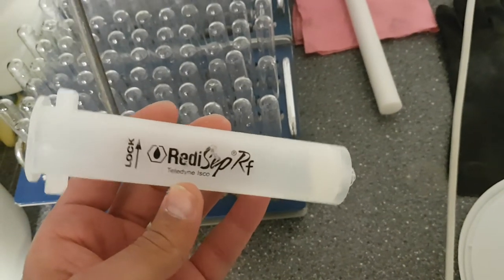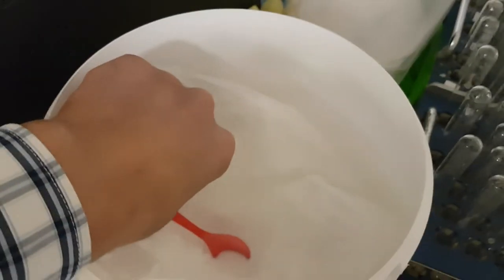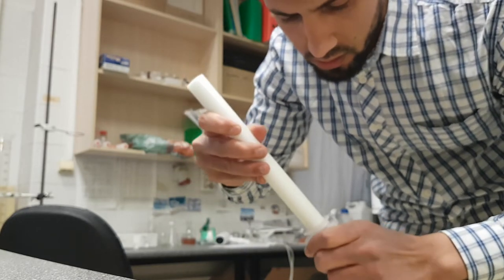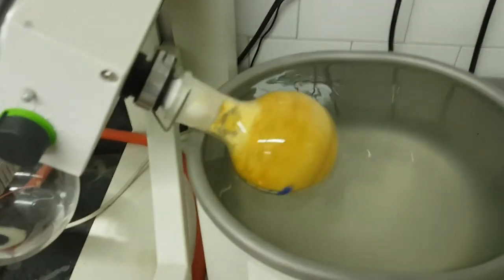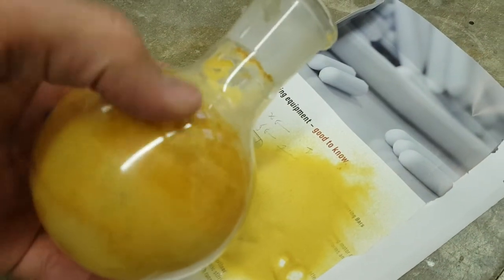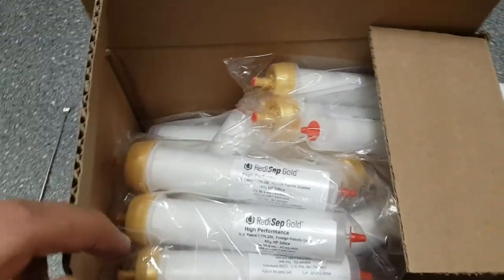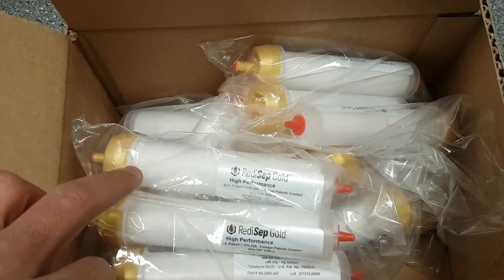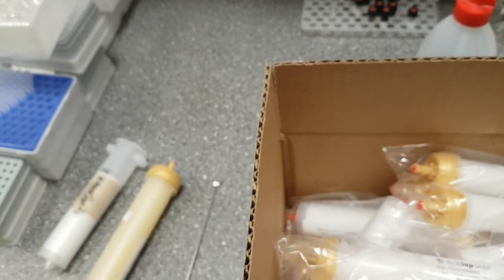How do you dry load a flash column? ( Flash Column Chromatography )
Directed by: Ayoub NAJEM
P.h.D Chemistry in pharmaceutical science
Related Questions:
What is dry loading?
How do you dry load a flash column?
What is dry flash column chromatography?